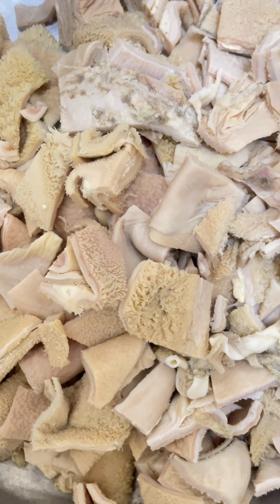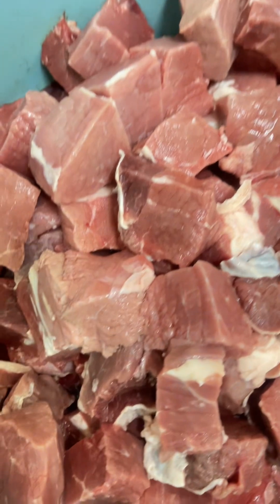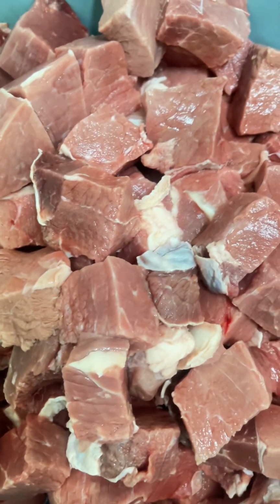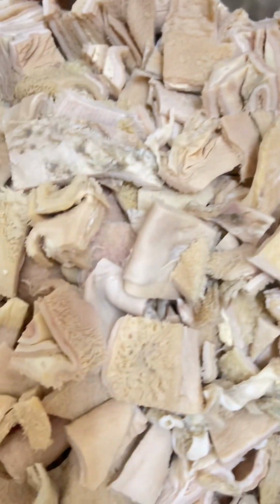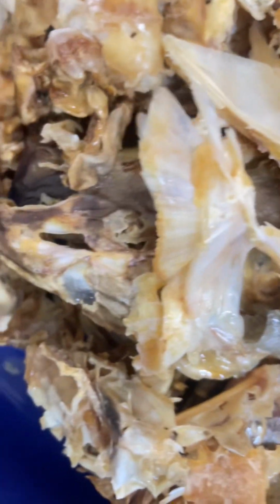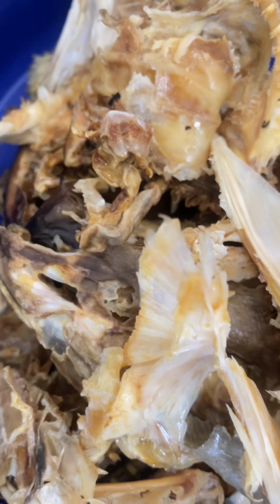How To Make Ukazi Soup Abia State Style || Let’s make this recipe || Delicious Nigerian soup.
Welcome to my kitchen!  Today, I'll be showing you how to make Ukazi Soup the Abia State way—a flavorful and delicious Nigerian soup that's perfect for any occasion. How To Make Ukazi Soup Abia State Style  Let’s make this recipe   Delicious Nigerian soup. This traditional recipe is rich in taste and packed with nutritious ingredients, making it a must-try for anyone who loves African cuisine.

In this video, I’ll guide you step-by-step through the process, from preparing the fresh ingredients to serving up a mouthwatering pot of soup. Whether you’re a beginner or a seasoned cook, you’ll find this recipe easy and enjoyable to make!

What you’ll learn:
✅ The key ingredients for an authentic Abia State-style Ukazi Soup
✅ Cooking tips to bring out the rich flavors of this Nigerian delicacy
✅ How to achieve the perfect texture and taste

 Ingredients used in this video:

Ukazi leaves
Waterleaf
Palm oil
Stockfish and dried fish
Assorted meat
Periwinkle
Ground crayfish
Seasoning cubes and salt
 Let’s make this delicious recipe together and bring the taste of Nigeria to your table.